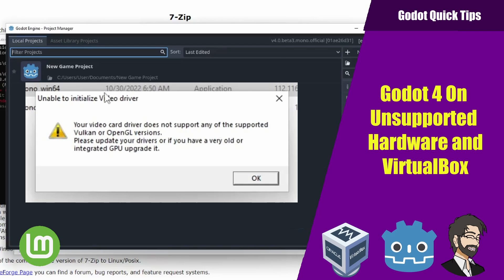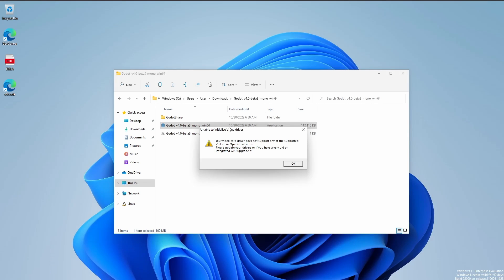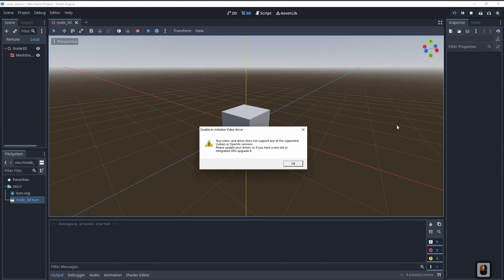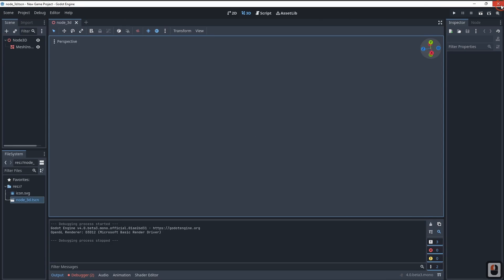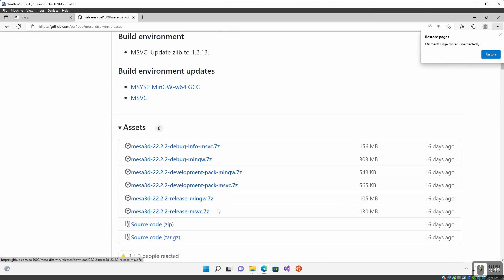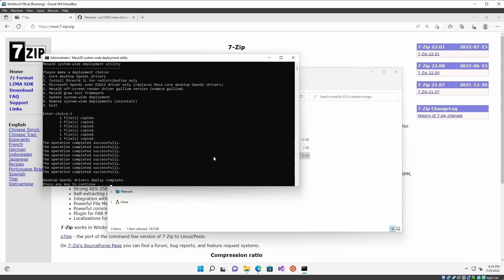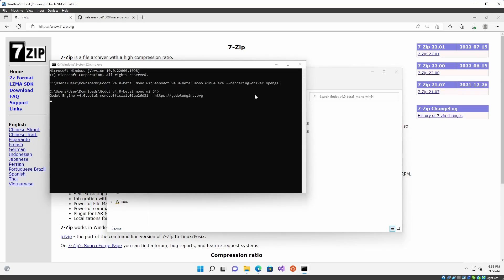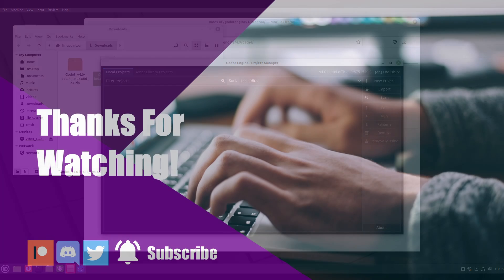How To Use Godot 4 On (Some) Unsupported Hardware OR a VM! Godot Quick Tips!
In this video, we discuss how to hopefully fix the your driver is not supported issue with godot 4.
"Your video card driver does not support any o fthe supported vulkan or opengl versions.
please update your drives"
It was a pain for me at work so we found out installing the cpu mesa drivers fixed it for us!

TIMESTAMPS
00:00 - Start
01:00 - Try Upgrading your Drivers
01:06 - Running in OpenGL 3 Compatability Mode
02:41 - Using the MESA CPU Drivers
05:03 - Just Use Linux